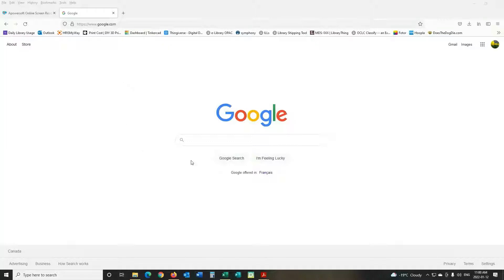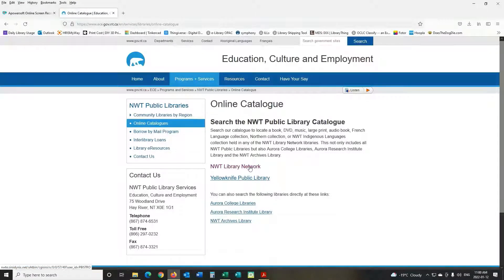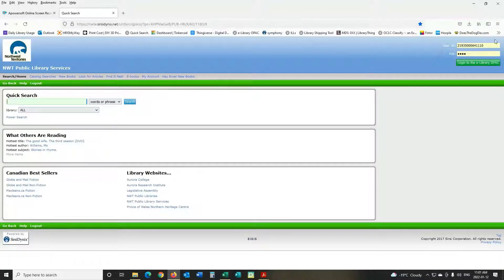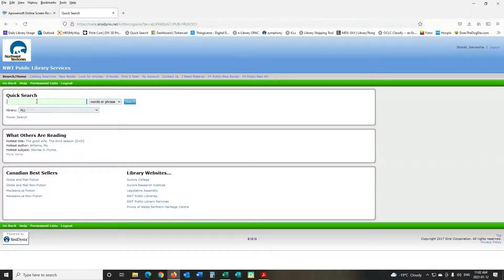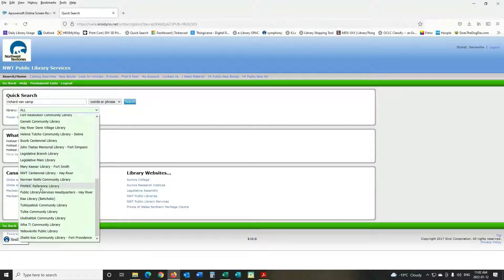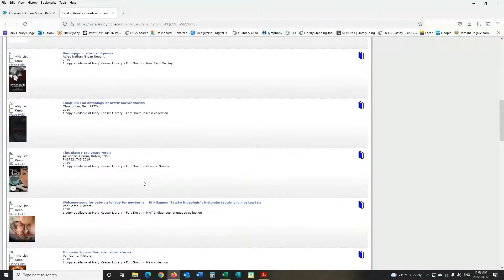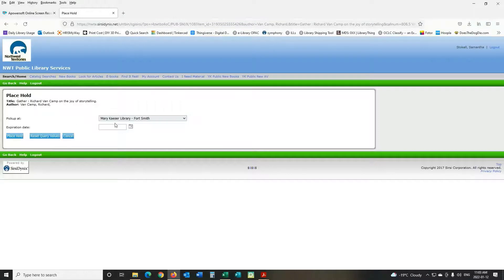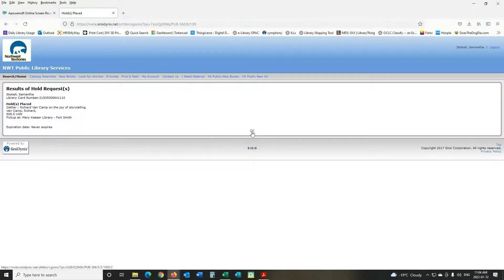Learn how to put books and DVDs on hold using your online account at Mary Kaeser Library.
Learn how to put books and DVDs on hold at Mary Kaeser Library. Use your library card and PIN to access your online account.